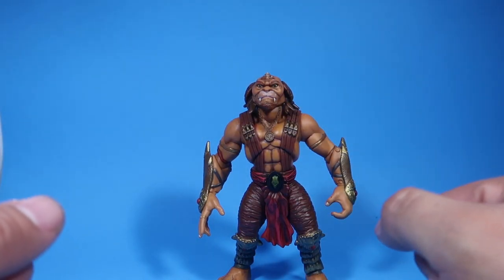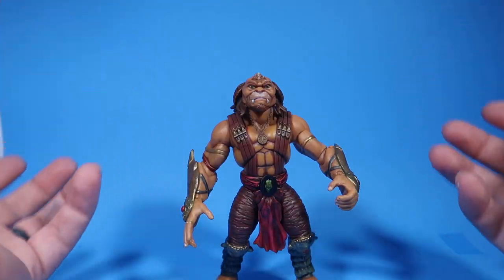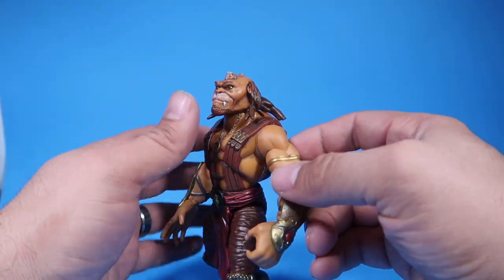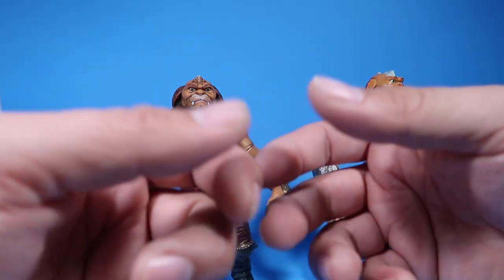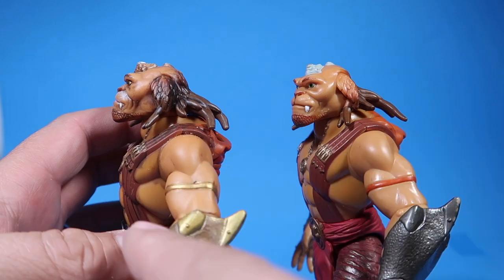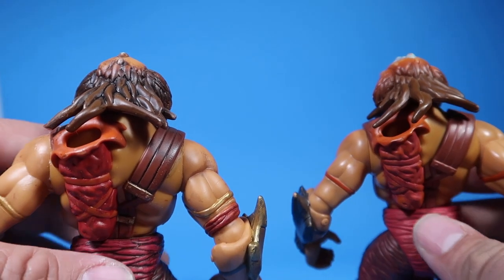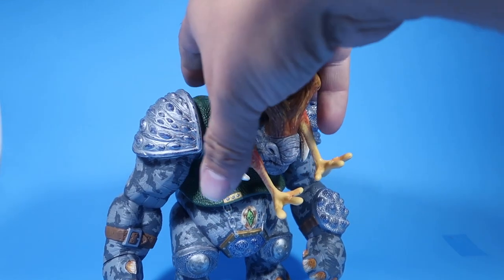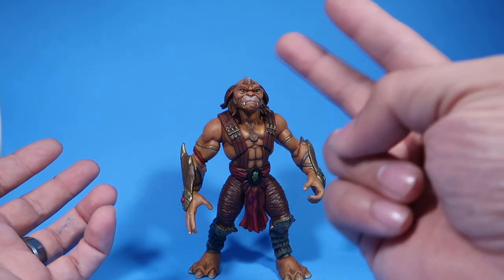Action figure review of Archer from Small Soldiers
Hello everyone! Welcome to a new episode of Rick Creating. For today's entertainment...we are going to be review another custom figure repaint. This is the fourth Gorgonite figure from the movie Small Soldiers. Archer is the leader of the Gorgonites and in my own opinion, he turned out great. I hope you enjoy this figure review.

Ebay store